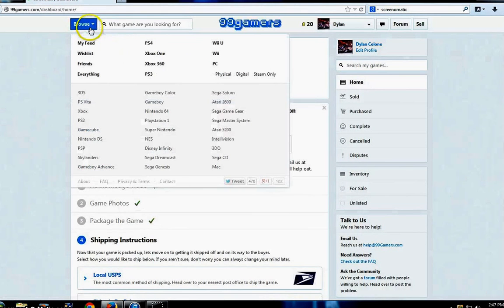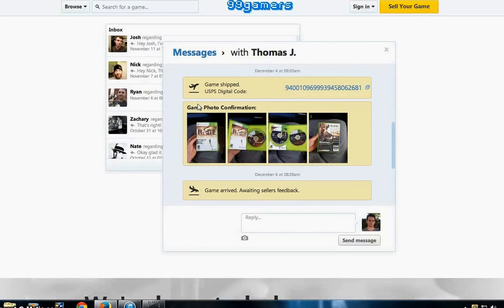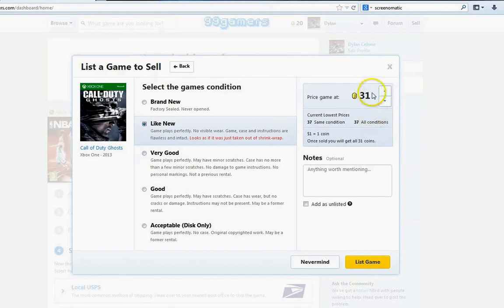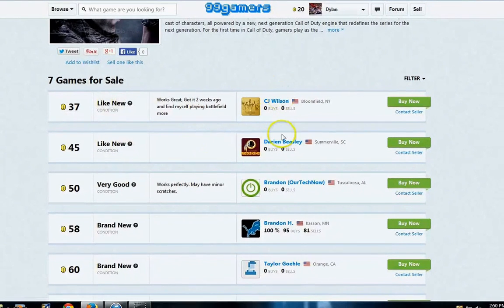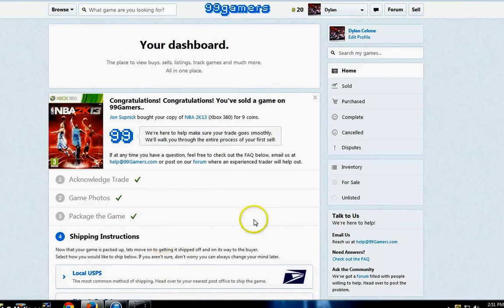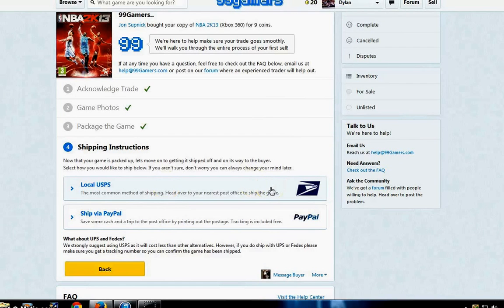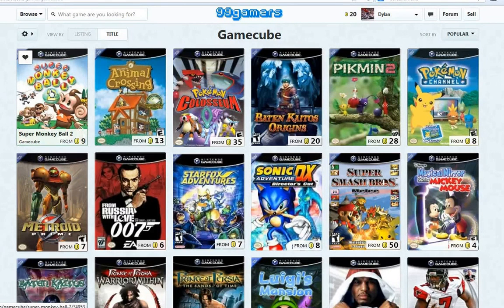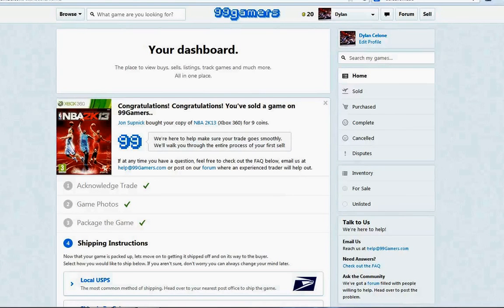Site Review: 99gamers.com Online trading community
99gamers.com I free online Video Game Trading community!

I wanted to get rid of Call of Duty Ghosts and get the best deal for it! I sold my game on 99gamers and using their virtual currency was able to essentially buy Battlefield 4 for the costs of shipping the game!
 A great site that needs to be used by all gamers

(a break down of everything you need to know)